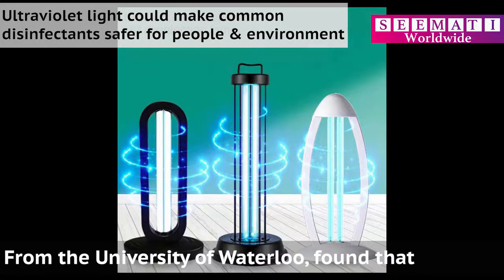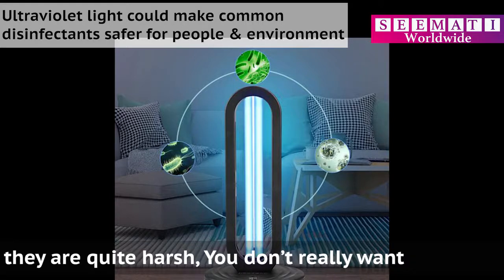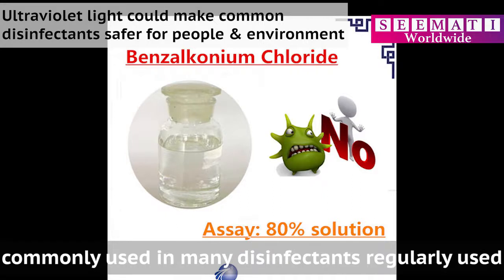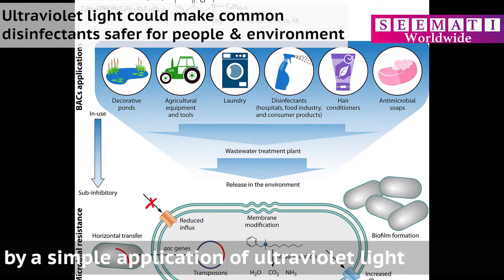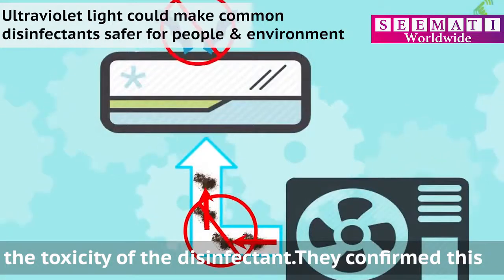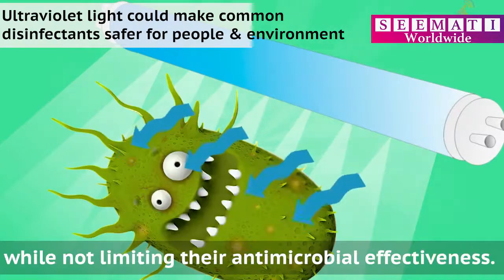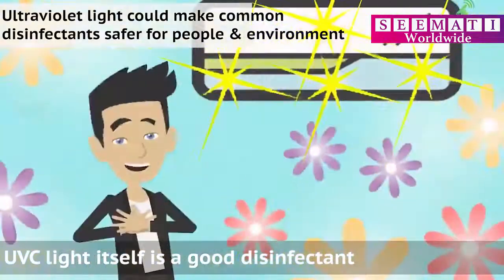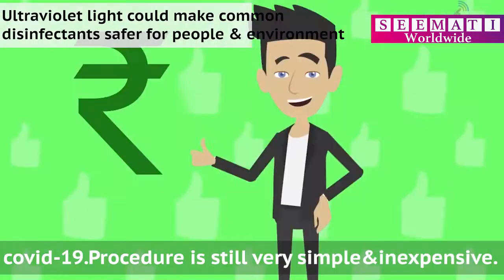chloride - Kill Corona Covid-19 by Yourself at home (UVC&BAK)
Ultraviolet light could make common disinfectants safer for people and the environment

From the University of Waterloo, found that ultraviolet light can make common disinfectants safer to use, even in higher concentrations.

Disinfectants kill bacteria and viruses, because they are quite harsh,
You don’t really want to put harsh chemicals on your skin or even on things that you use – it is not safe,

For example, benzalkonium chloride (BAK) is very commonly used in many disinfectants regularly used in hospitals households and food processing plants.

However, it is toxic, which means that  it can’t be used in high concentrations. BAK is a severe human skin and eye irritant, which limits its usefulness.

Now, however, researchers found that toxicity of BAK can be neutralized  .

This method could improve safety of over 400 common disinfectants.

Researchers found that exposing a BAK solution to germicidal ultraviolet-C lamps neutralized the toxicity of the disinfectant.

They confirmed this by analysing cultured human corneal cells after  .

UVC makes BAK-based disinfectants safe, while not limiting their antimicrobial effectiveness.

This is great news, because bigger concentrations of BAK solutions could provide a better protection against harmful viruses and bacteria.

UVC light itself is a good disinfectant. Applying BAK solutions and following up with UVC light would make for a double trouble for microbes, including sars-cov-2 virus, which causes covid-19.

Procedure is still very simple and inexpensive.

As the pandemic continues, our findings are especially important as it provides another method to make our hospitals, food, homes, and the environment safer”.
covid-19 pandemic will pass, we will live through it. Hopefully, we will remember these lessons, because we will need them when another pandemic comes.